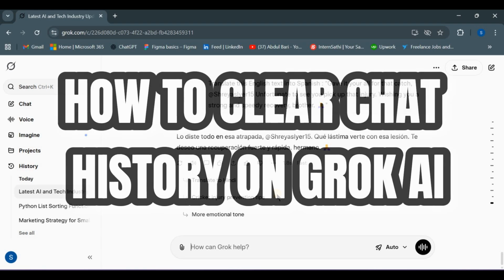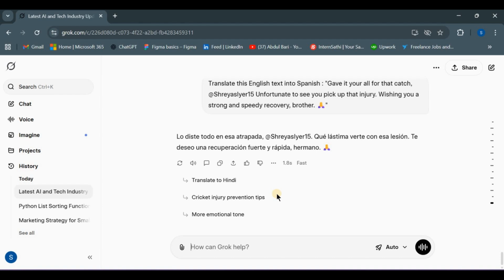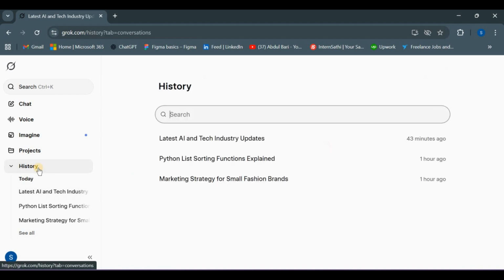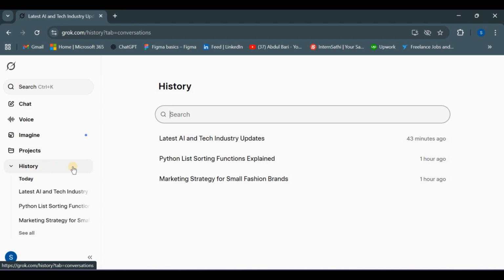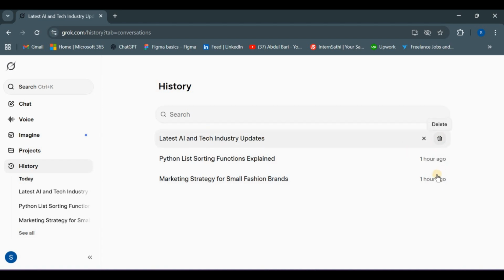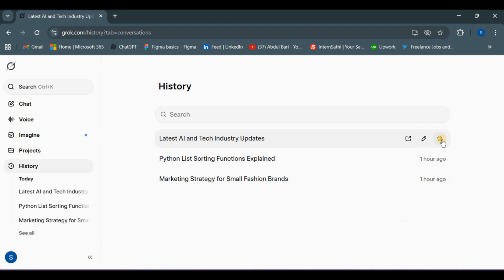How to Clear Chat History on Grok Ai 2025?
Grok AI, integrated within X (formerly Twitter), allows users to manage their conversation history directly through the platform's settings. This feature provides a straightforward way to delete past interactions, ensuring your data remains under your control.

By navigating to the appropriate settings, you can choose to remove all conversation history at once. Deleted conversations are typically removed from X's systems within 30 days, unless retention is necessary for security or legal reasons.